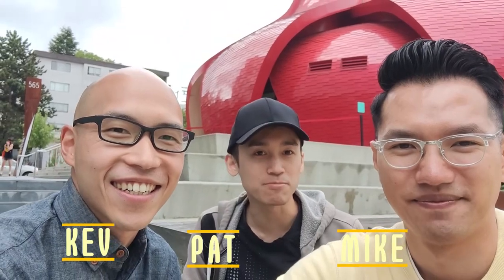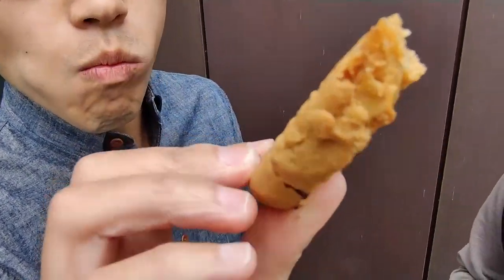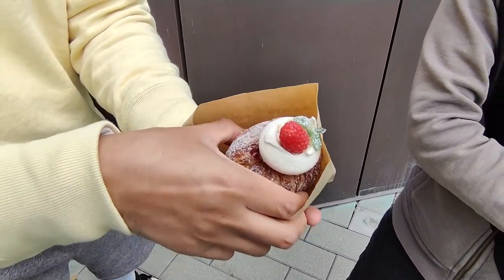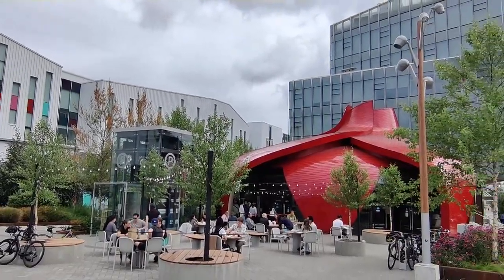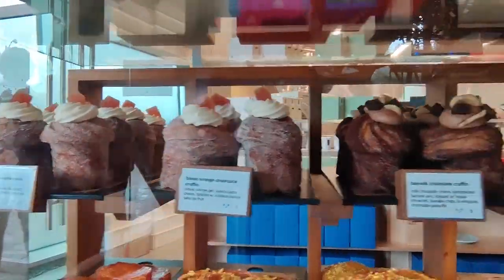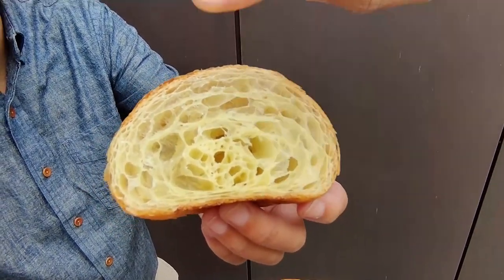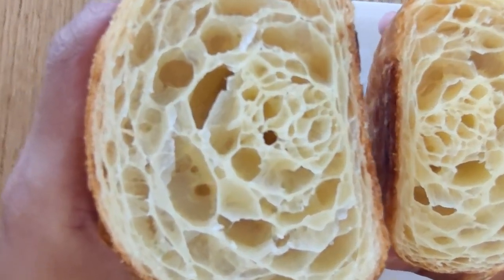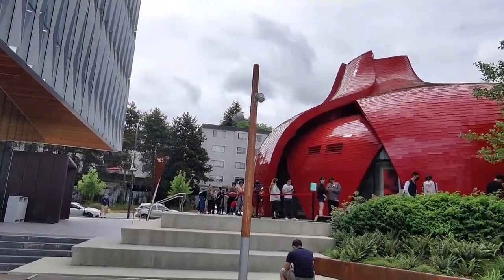Nemesis Coffee | Cruffin, Croissant, Choco Chip Cashew Cookie | Vancouver Cheap Eats - $10 Challenge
Hey Chau family! Welcome back to another episode of Chau Cheap Eats. In this week's episode we are featuring the award winning Nemesis Coffee! They just recently opened a new location and its near Emily Carr University on Great Northern Way and the building is stunning to say the least. They have three locations around the city and are known for their coffee and pastries. Today, we will be sampling their Raspberry Elderflower Cruffin, Plain Croissant and Chocolate Chip Cashew Cookie. The line ups are long but it is definitely worth checking out if you're in town!

Timestamps:
00:00 Intro
00:54 Chocolate Chip Cashew Cookie
02:47 Raspberry Elderflower Cruffin
06:36 Croissant
08:53 Final Verdict & Closing
Social:
📍 Location:
Nemesis Coffee GNW
555 Great Northern Way, Vancouver, BC V5T 1E1